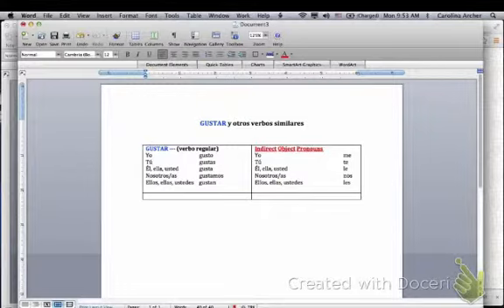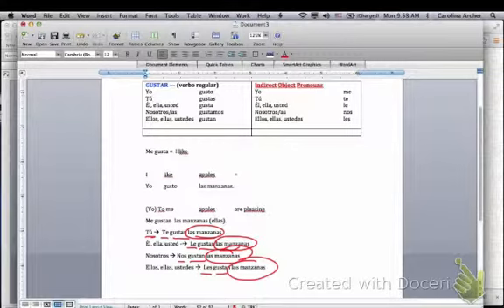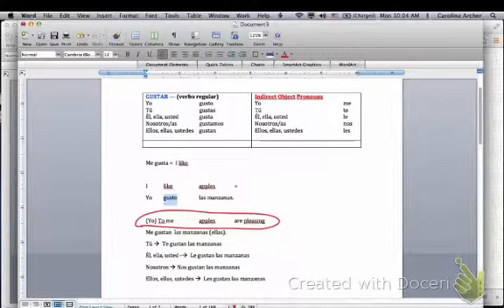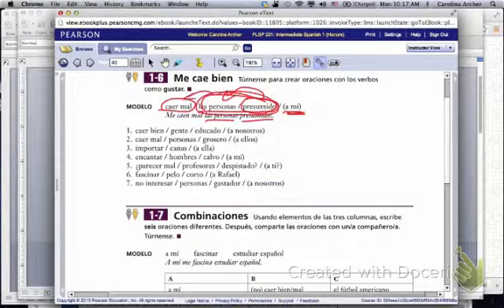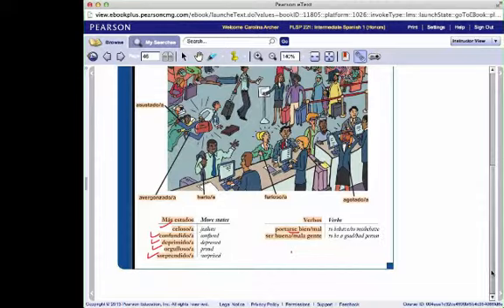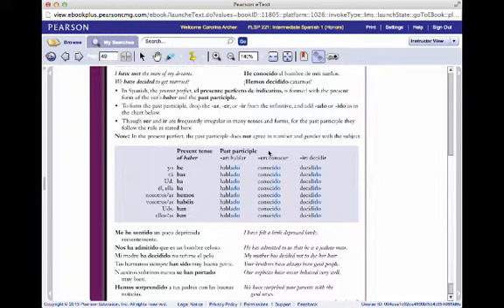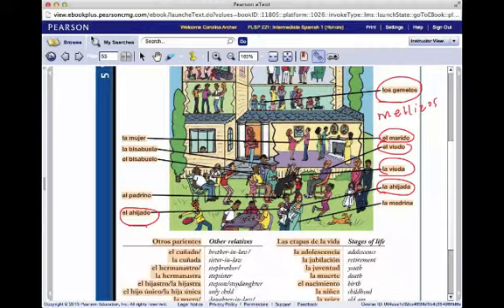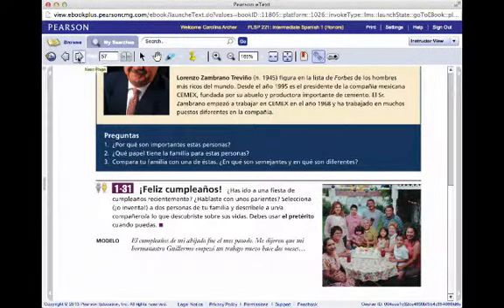Días 2-5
Interm. 221